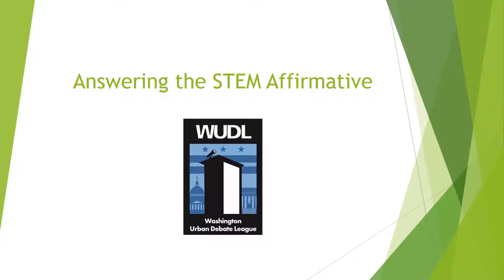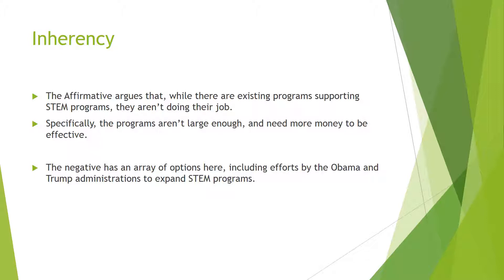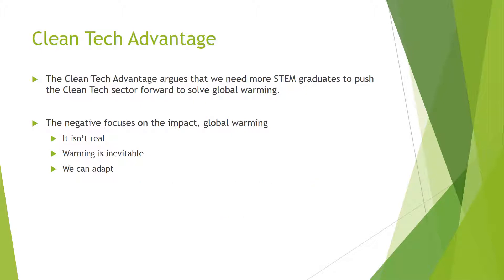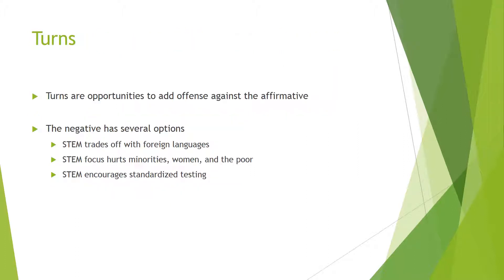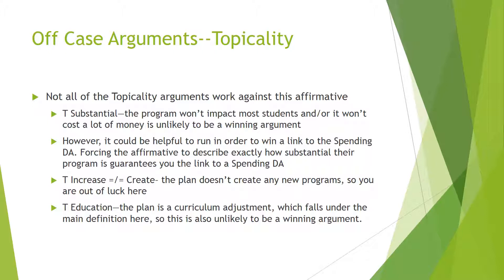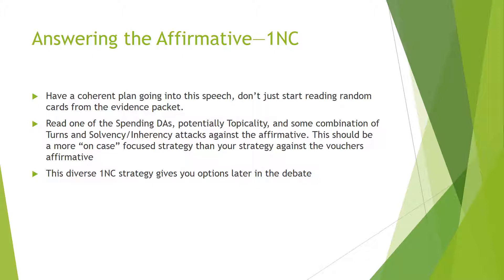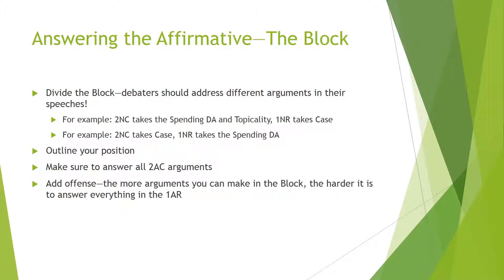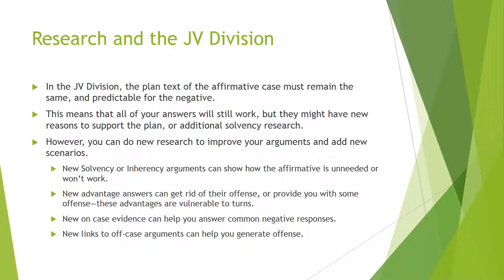WUDL Novice Video Series 106 Responding to the STEM Affirmative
The WUDL Novice Video Series is designed to help students and coaches begin their debate careers and work with the 2017-18 WUDL core files. This series should be watched after our intro to debate series.